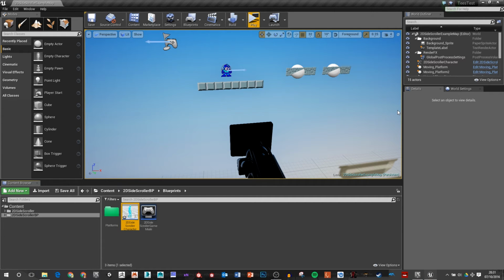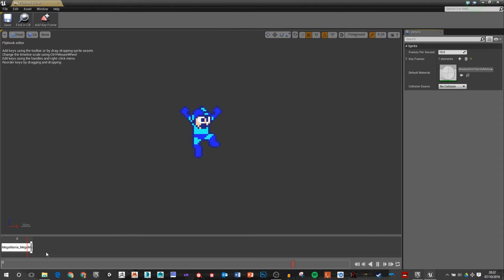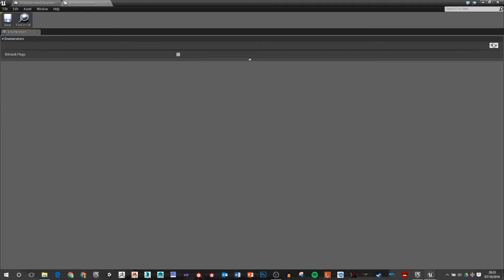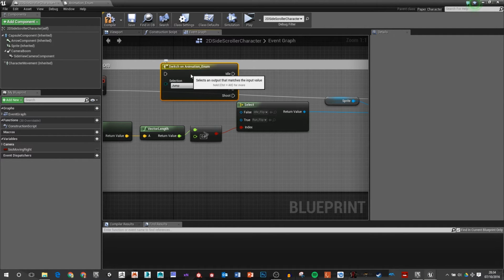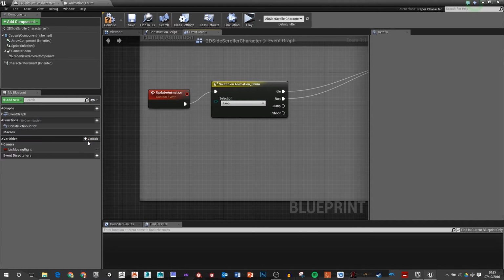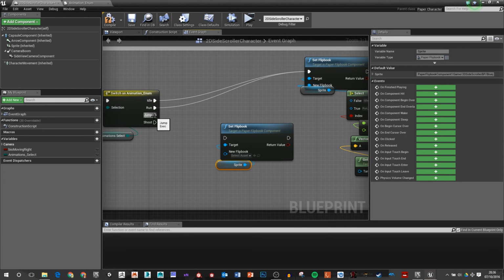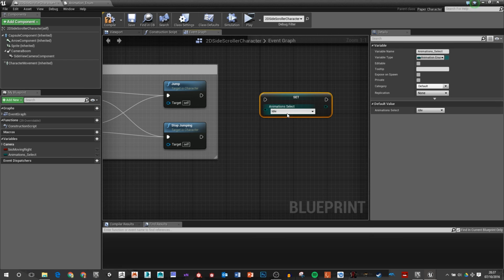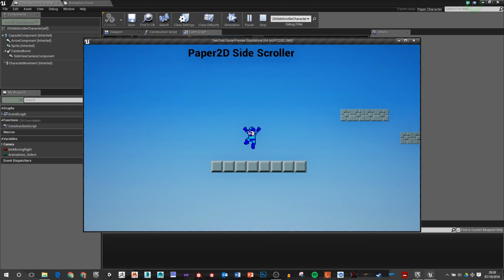Adding additional character animations